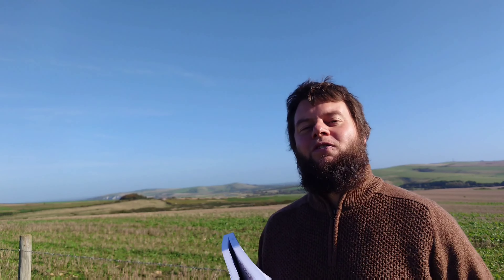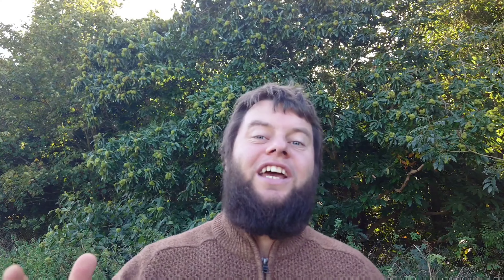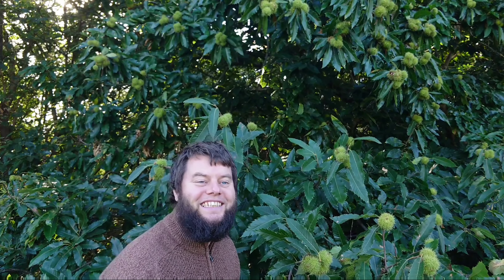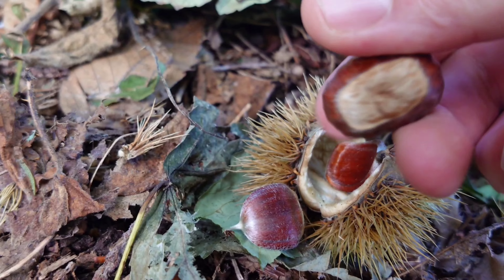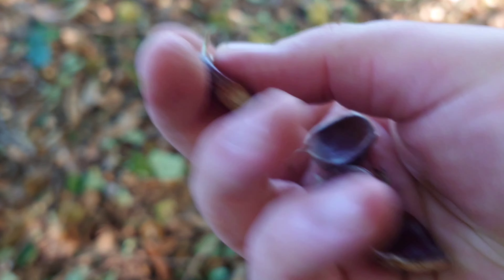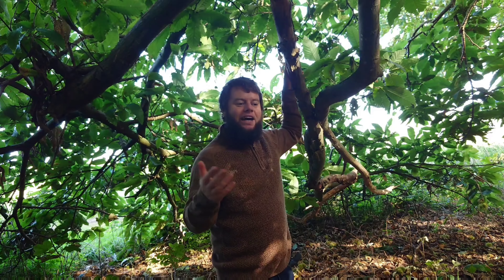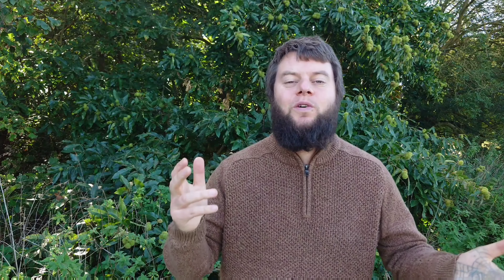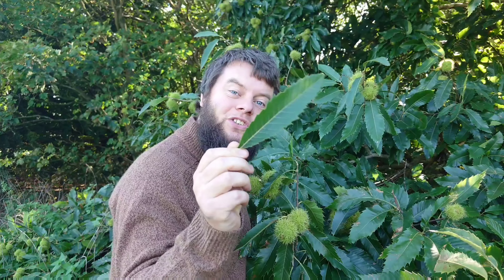The Sweet Chestnut Trees - A Guide To Their Food, Medicine, Identification & Mythology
🌳🌰🌳The Sweet Chestnut Trees 🌳🌰🌳
The Sweet Chestnut Trees are fantastic trees each autumn blessing us with an abundance of their delicious sweet chestnuts 🌰 Traditionally roasted over open fires or boiled into soup's the sweet chestnuts have long been adored by both people & wildlife all throughout history. Historically used for both food & medicine sweet chestnuts are a nutritional powerhouse packed full of everything we need to live 💚 But here's where the sweet chestnut tree gets even more interesting, because the leaves of this tree used since the days of ancient Greeks to treat infections have now been found to contain a molecule new to science. This special molecule growing naturally within the tree's leaves has been found to have the power to neutralise even the strongest strains of the antibiotic resistant superbug known as MRSA 🌳🌰

Our book is available world wide if you don't live in the UK simply search "Knowledge To Forage" in Amazon.